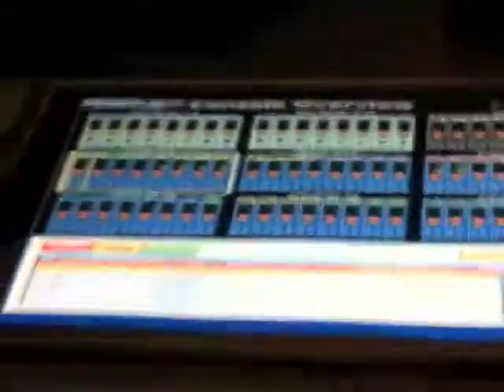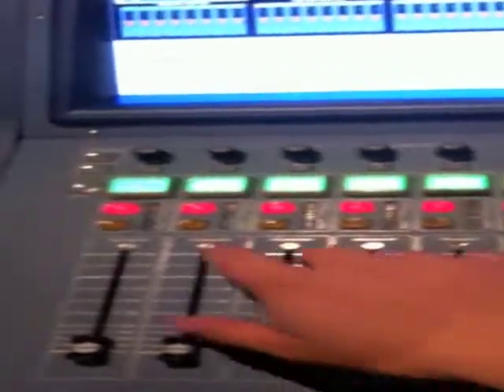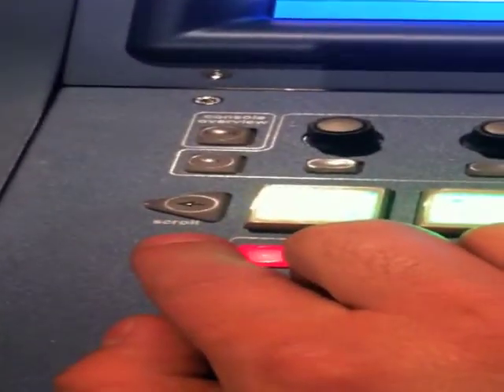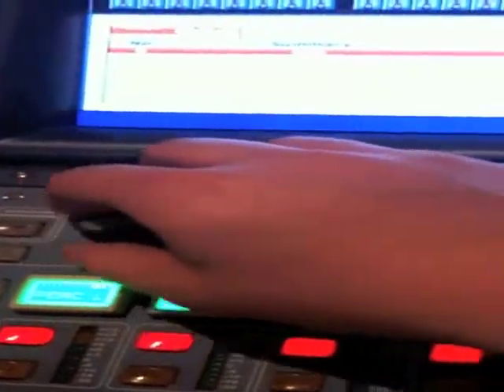Midas Pro2c, Part 1, Overview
James Elizondo of HAS Productions in Las Vegas, walks us through the definitive tour of the Midas Pro2c mixing console. Part 1 focuses on an overview of console features. Only on SoundProLive Network and Live2Play Network,